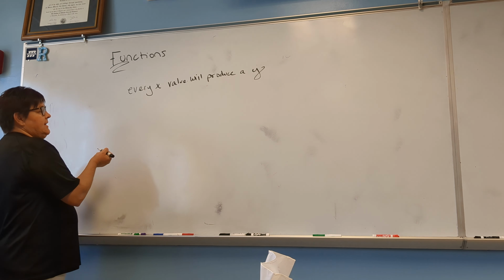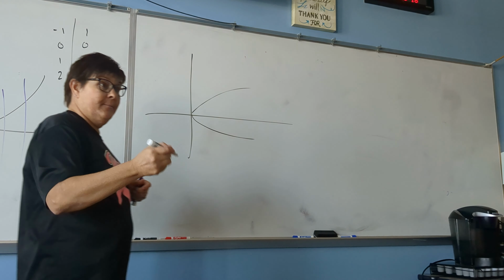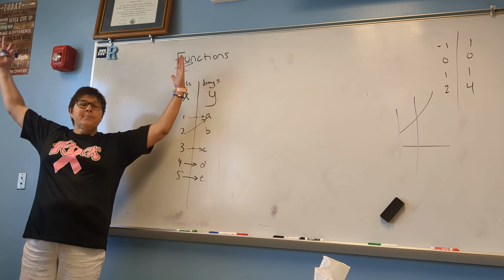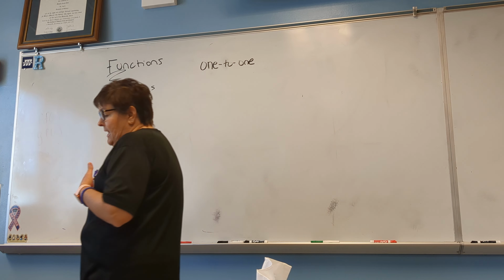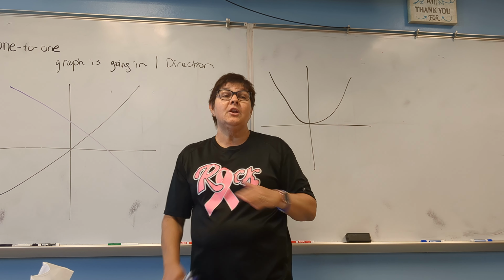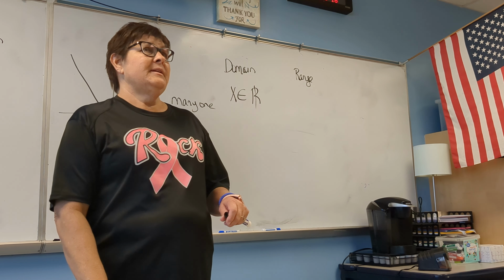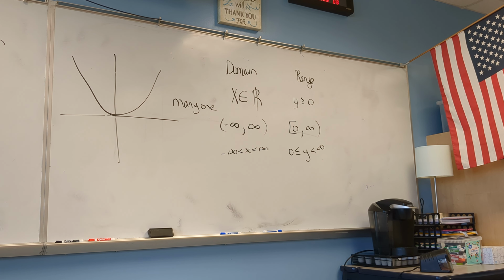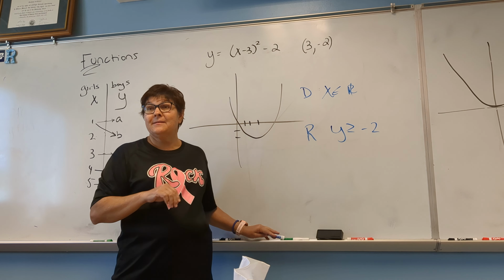Functions- Paper 1- As level